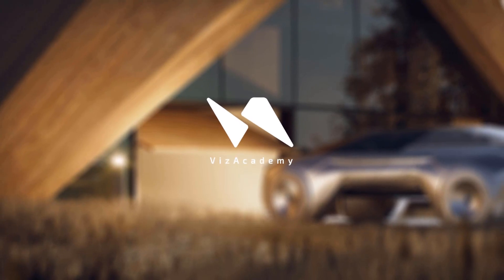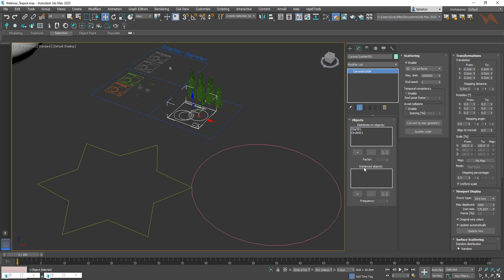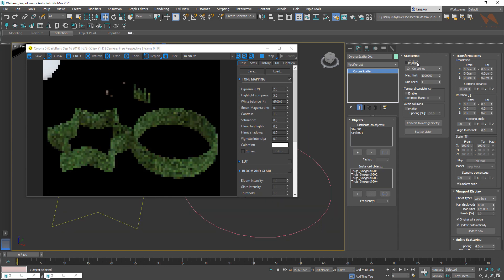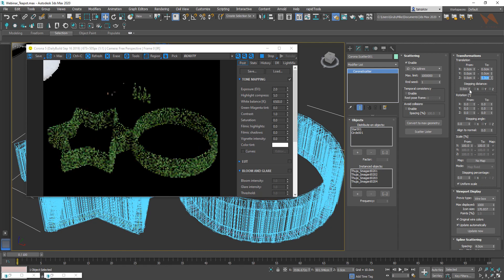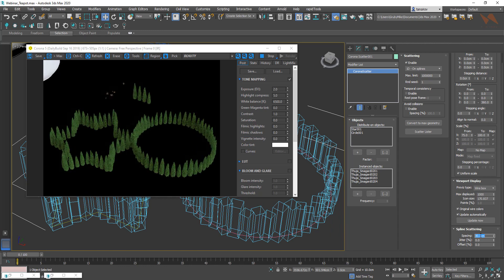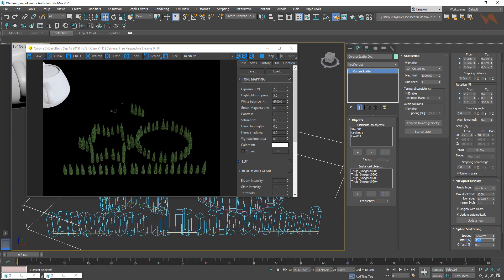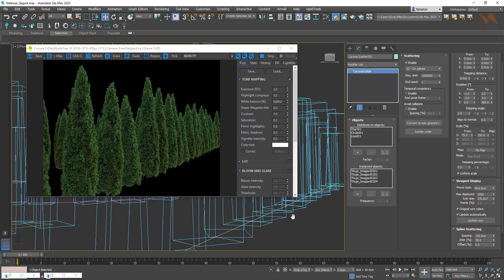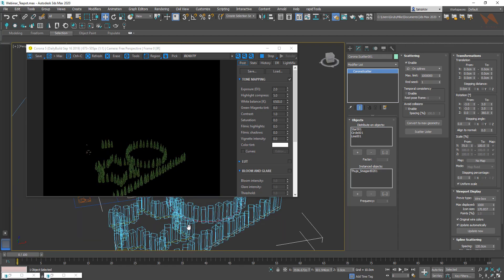How to use Corona Scatter with Splines (Beginner)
In this video you will learn how to use corona scatter, a scattering solution that comes with Corona Renderer that can be used to create lawns, woods and lots more. This time we focus on 1D spline method.